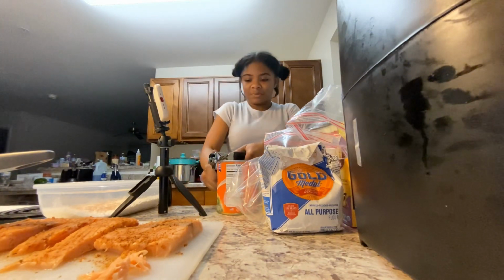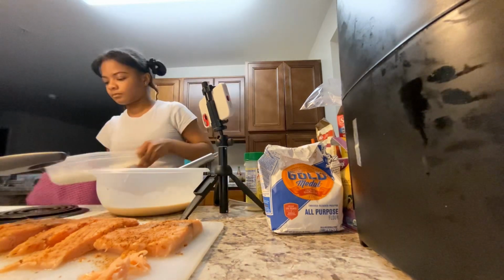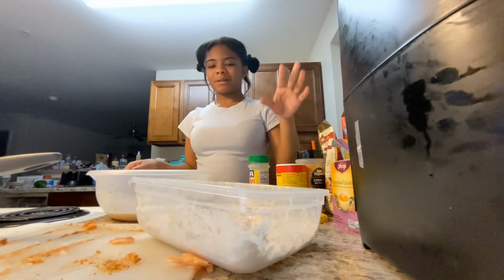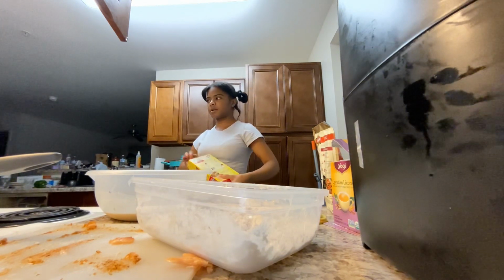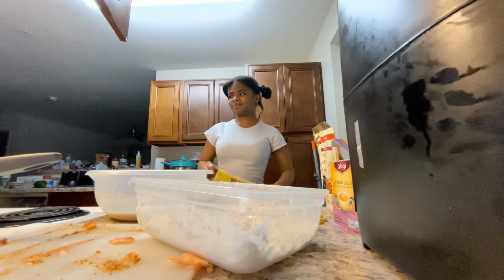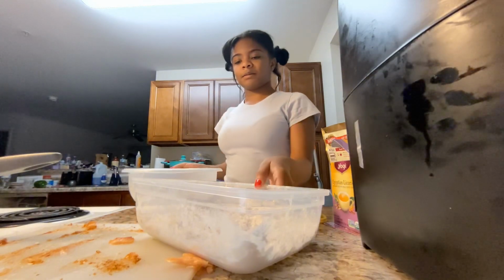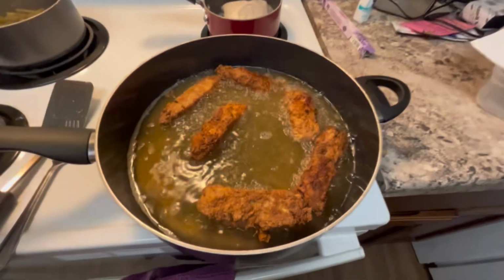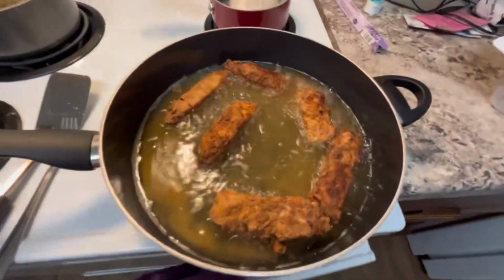VLOG: cook dinner with me ;) + behind the scenes of me cooking i honey fried salmon + more!